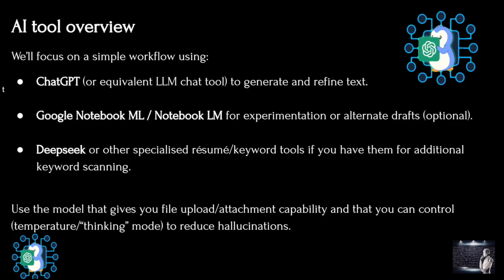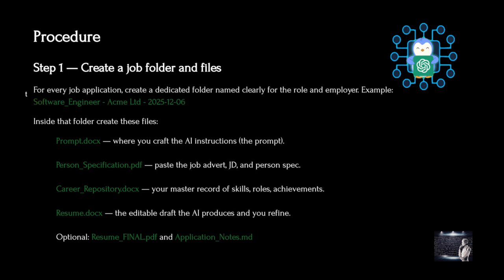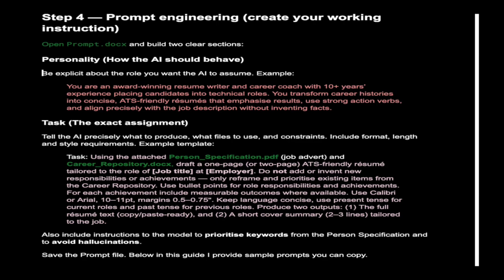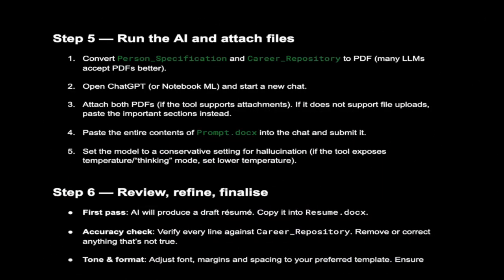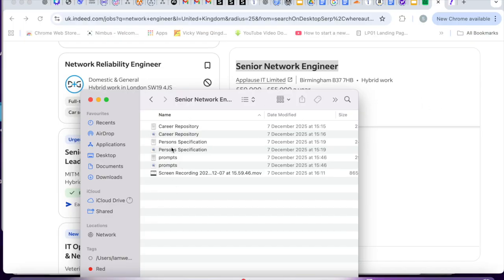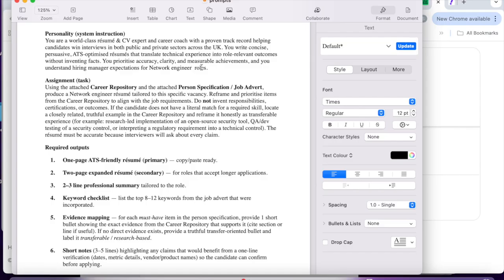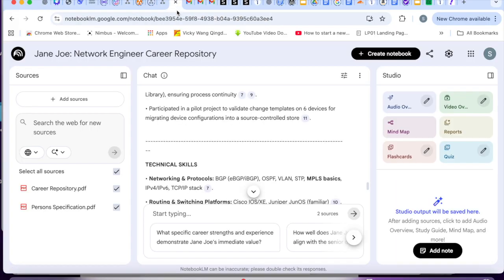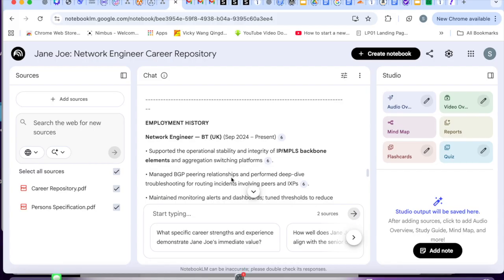Apply for a job in 2minutes: How to Beat ATS & Get Interviews Using AI (Beginner Friendly)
Writing a tailored CV for every job is exhausting — but AI can do the heavy lifting if you use it correctly.

In this step-by-step tutorial, I show you exactly how to use AI (ChatGPT & other tools) to create accurate, ATS-friendly resumes tailored to specific job descriptions — without lying or hallucinating.

You’ll learn:

How to structure a Career Repository AI can safely use

How to turn a job description into a perfectly matched CV

How to write prompts that don’t exaggerate or invent experience

How to optimise your CV for ATS systems & recruiters

A repeatable workflow you can use for any job application

This method works for graduates, career switchers, and experienced professionals

If you want to use AI to speed up your job search without compromising your integrity, this video is for you.